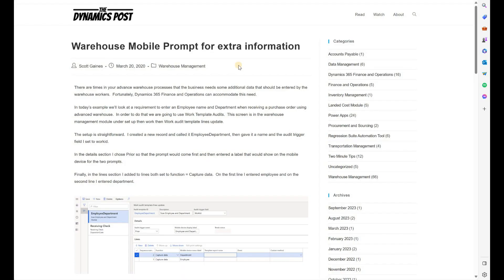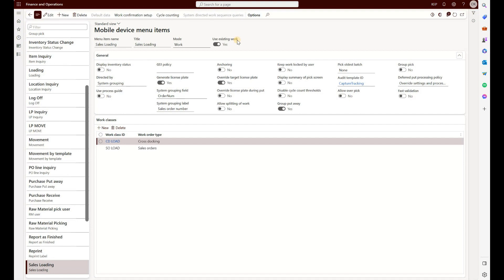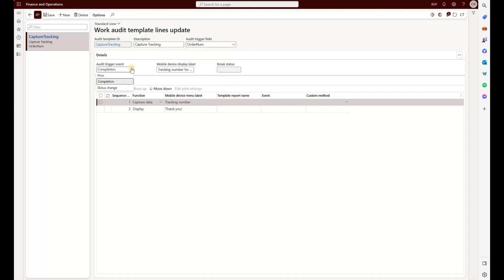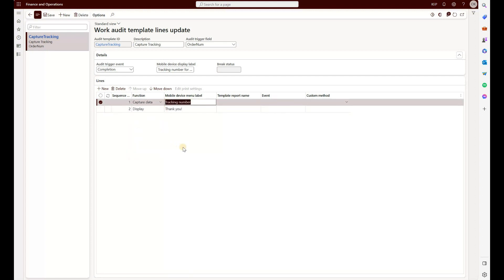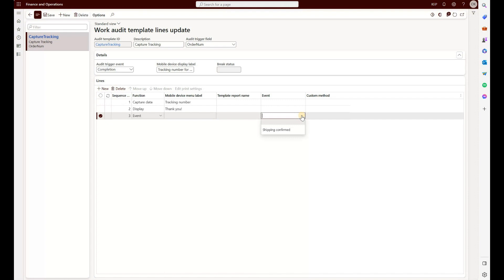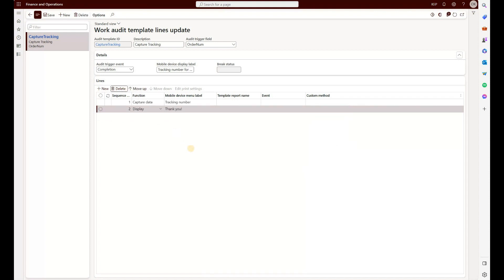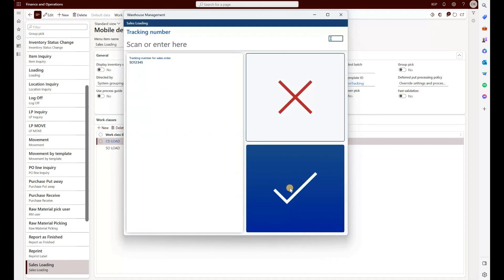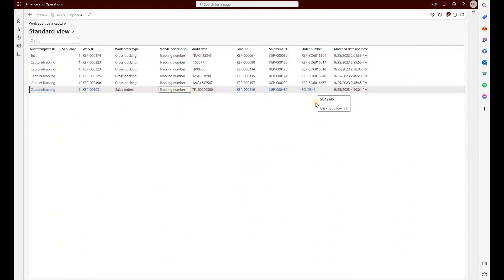Use Case for Audit Templates: Capture Tracking Numbers on Warehouse App during Sales Order Shipping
In this video we will demo a process of using audit templates to capture tracking numbers on warehousing application UI during sales order shipping.